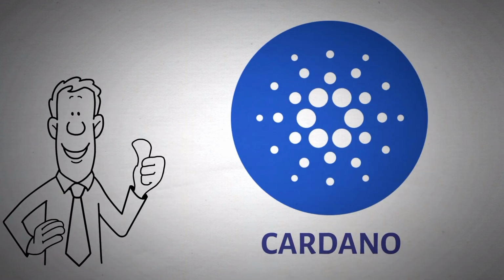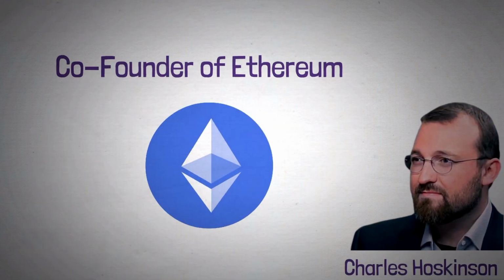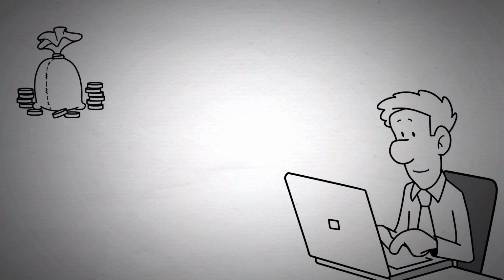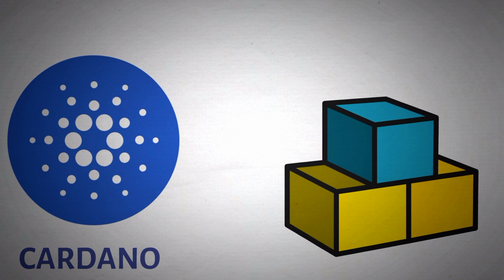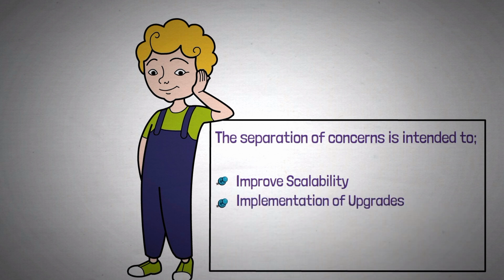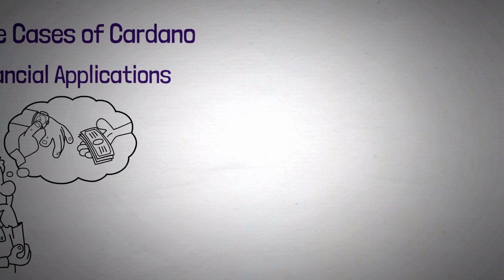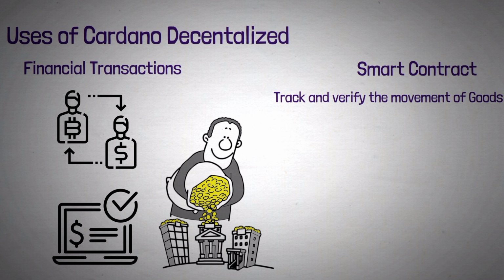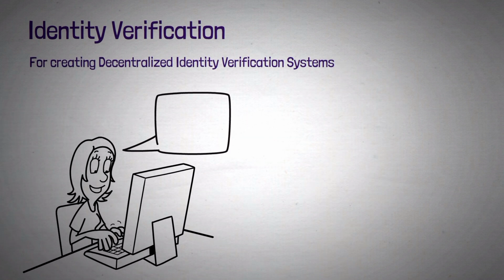Cardano (ADA) Explained in 3 Minutes: The Basics of the Leading Smart Contract Platform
FREE MONEY 🚨| moomoo! Open & Deposit, GET A CHANCE AT $60,000 FOR THE HOLIDAY SWEEPSTAKES AND 15 FREE Stocks With a Total Value Up To $25,000 FREE
✅ Add Me:
My Setup:
Studio Lighting
My Headset
My Camera (SONY ZV1)
My Mic (Blue Snowball)

I am not a financial advisor, but as a new professional, I have become very interested in investing and increasing my financial literacy and personal finance. I want to share my knowledge with you all and talk about how I began approaching this. I want you all to come on this journey to financial freedom and success.